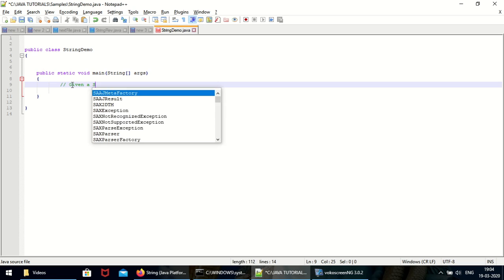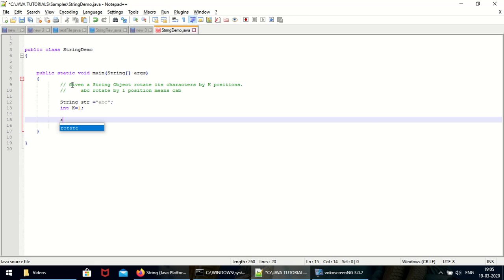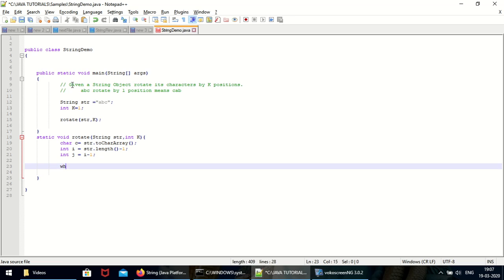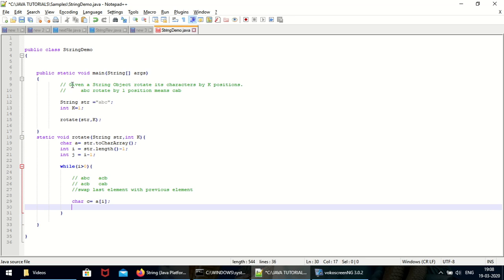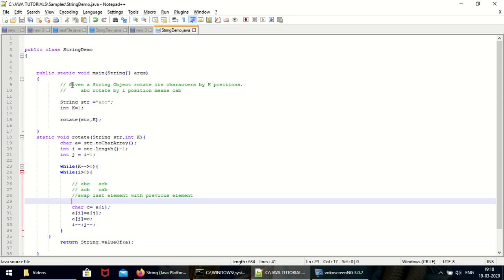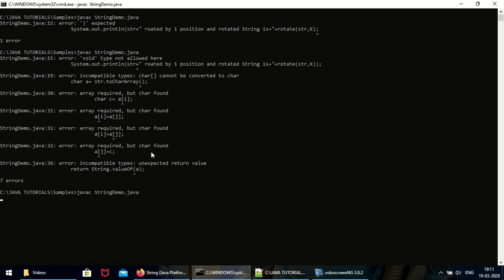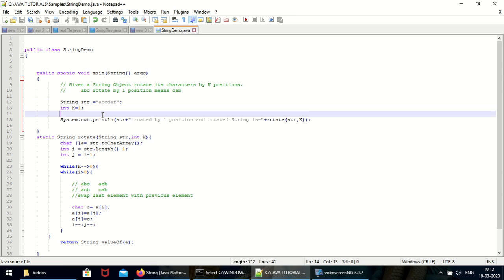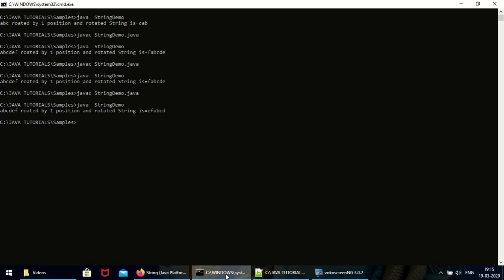string array right rotation java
string array right rotation java, clock-wise rotation string array in java,clock-wise rotate array in java,
java-string-functions-string-array-right-rotation.mp4
java programs,
java programs on strings,
java programs for practice,
java programs on strings and arrays,
java programs asked in interview for freshers,
java programs on arrays,
java programs on with explanation and output,
core java programming interview questions,
core java programming interview questions and answers